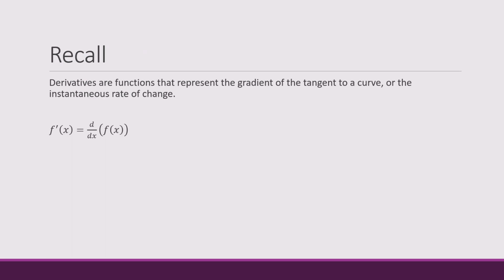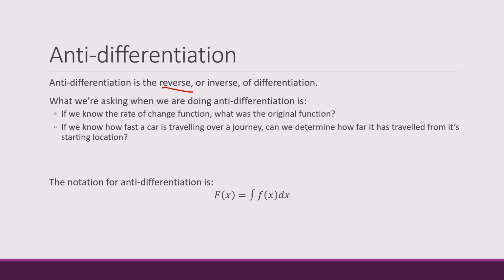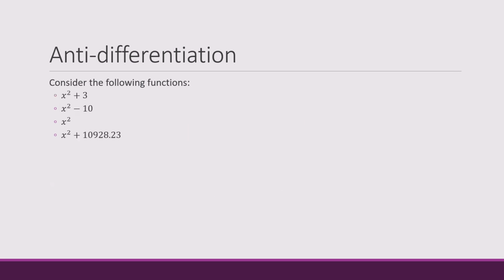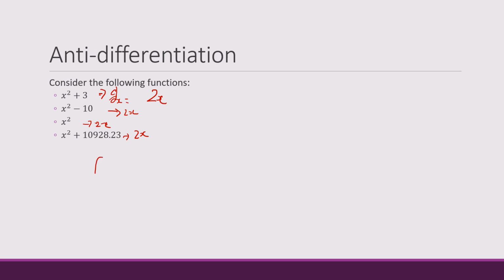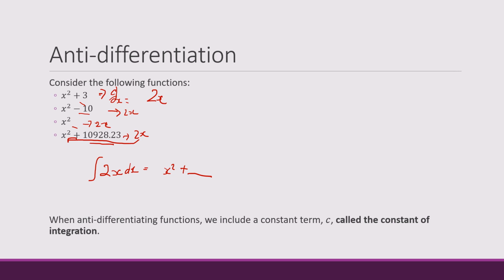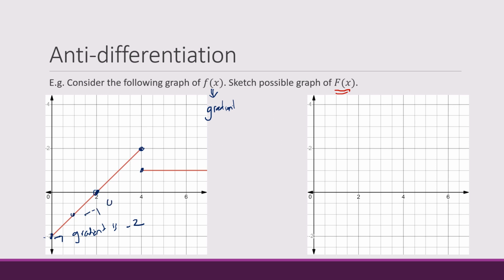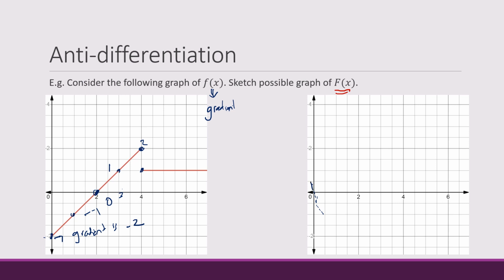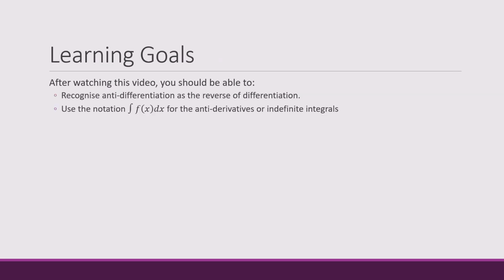Anti differentiation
After watching this video, you should be able to:
 - Recognise anti-differentiation as the reverse of differentiation.
 - Use the notation ∫𝑓(𝑥)𝑑𝑥 for the anti-derivatives or indefinite integrals